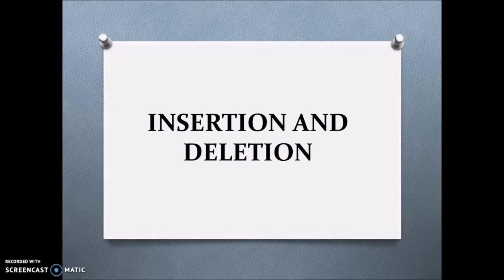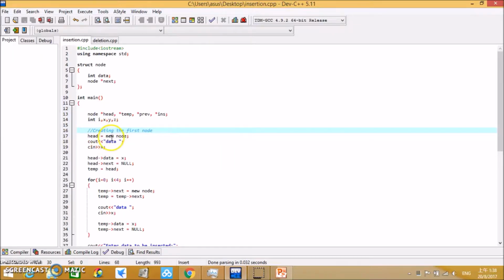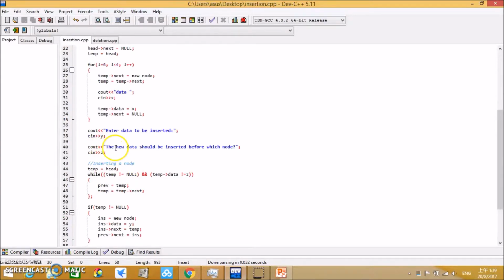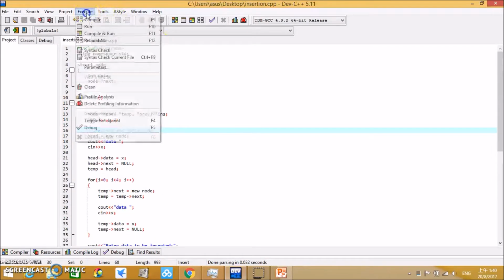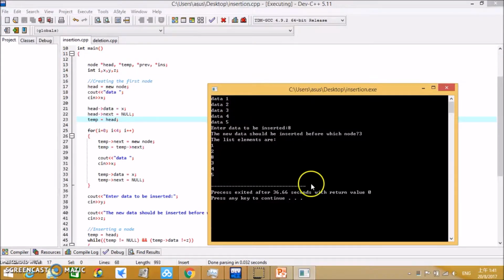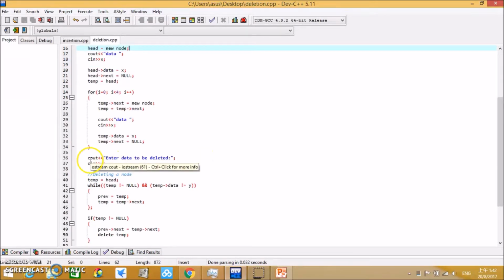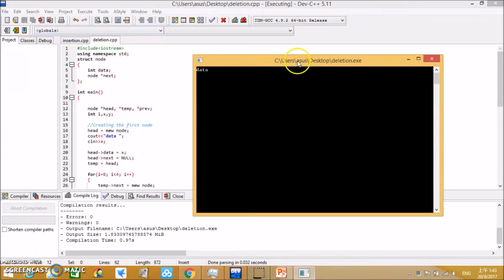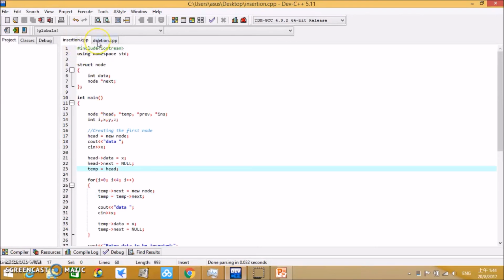Insertion and deletion nodes into a Linked Lists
DCS5068 Data Structure & Algorithms
Assignment T41